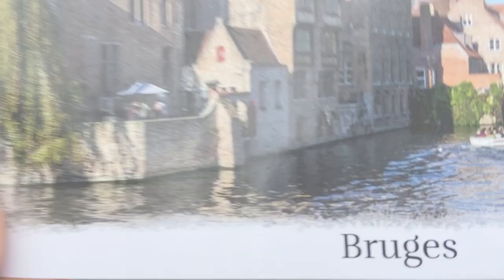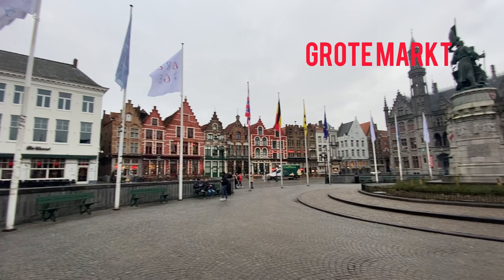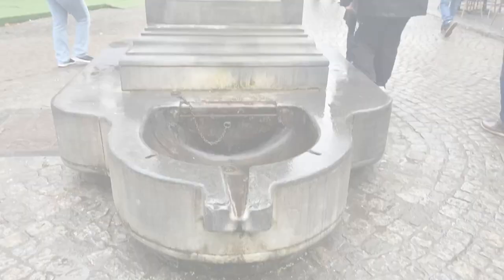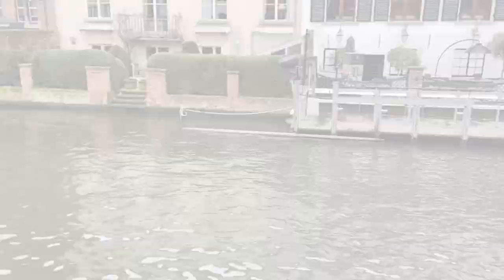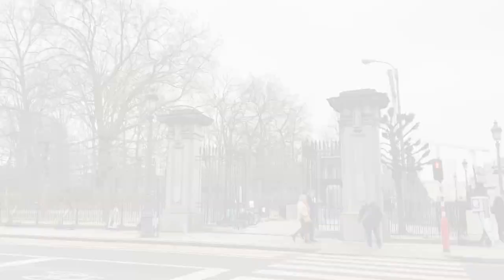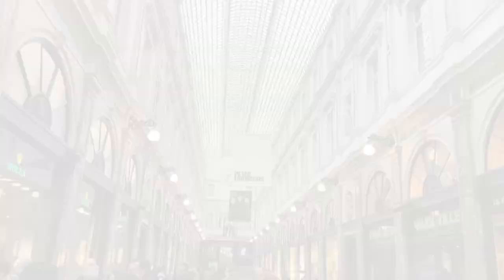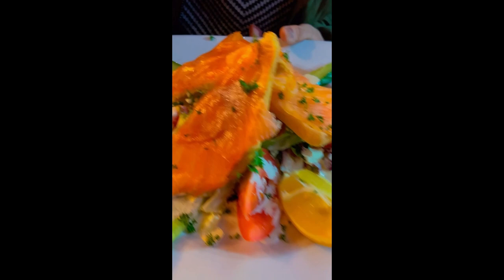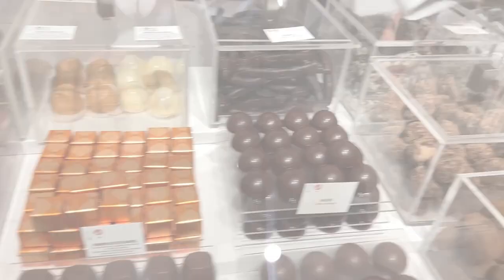GEORGINA IN BELGIUM🇹🇩 -BRÜSSELS|BRÜGES.#2023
I took a small trip to Belgium and was a memorable time , definitely planning to go back in summer time.